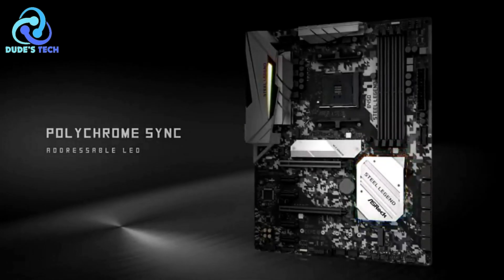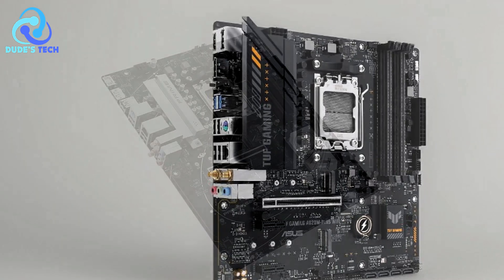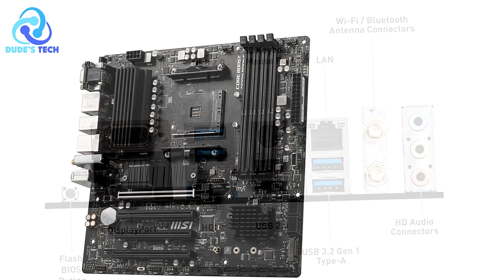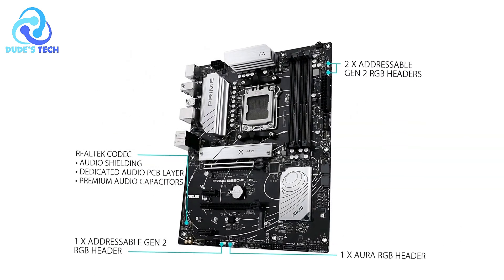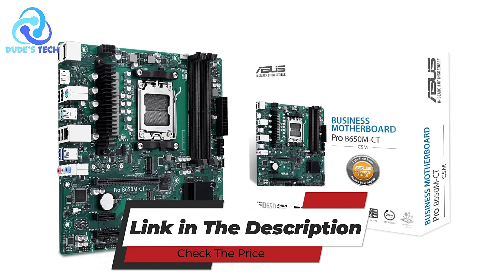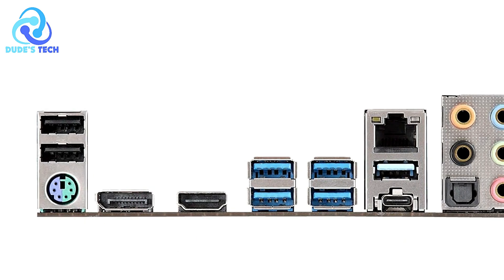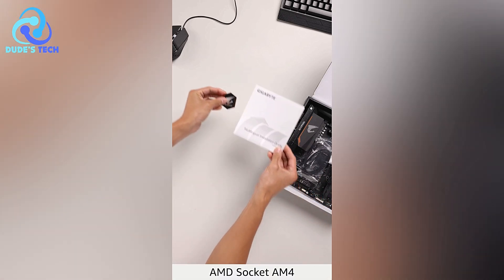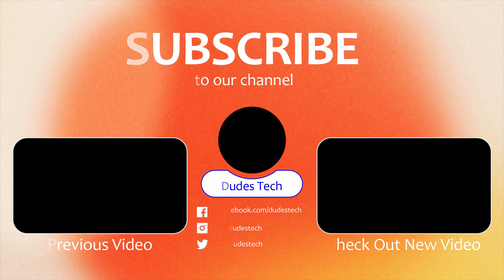Top 5 Best MicroATX AMD Motherboards | Powerful & Compact Picks!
► Top 5 Best MicroATX AMD Motherboards

► TIMESTAMPS:
00:00 Intro
00:19 Asus A520M Plus
03:22 MSI B550M Pro VDH
06:33 Asus Prime B650M-A AX 2
09:27 ASRock B450M Steel Legend
12:50 Gigabyte B550M Aorus Elite AX